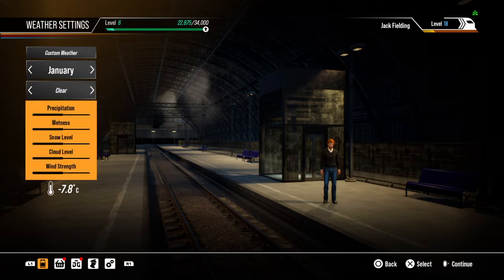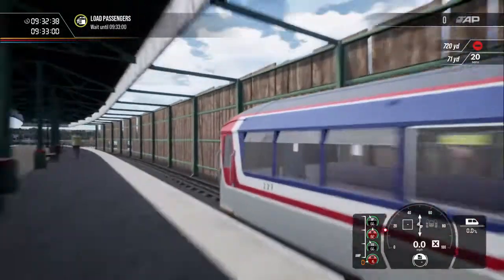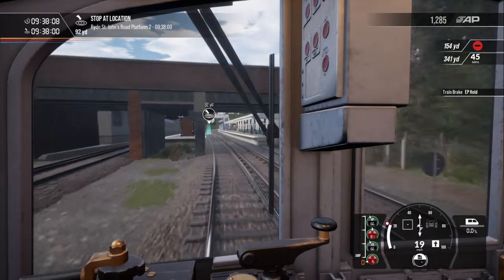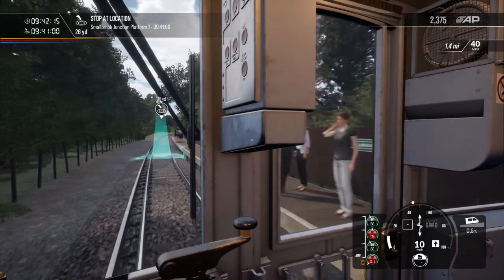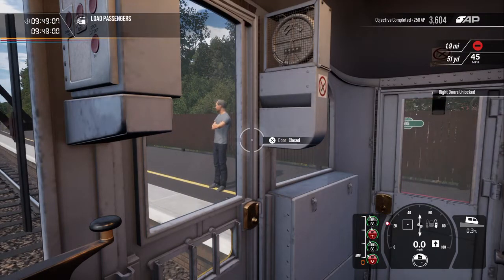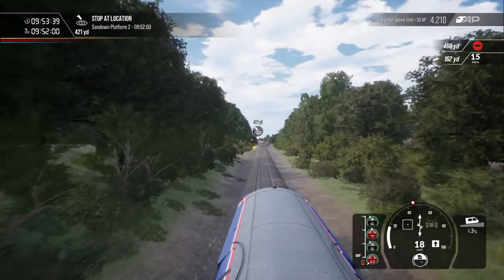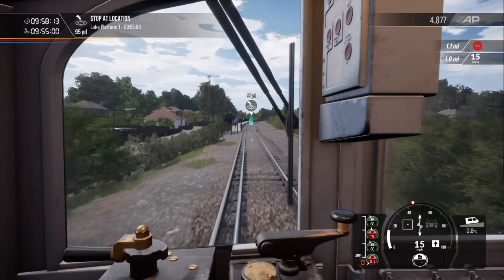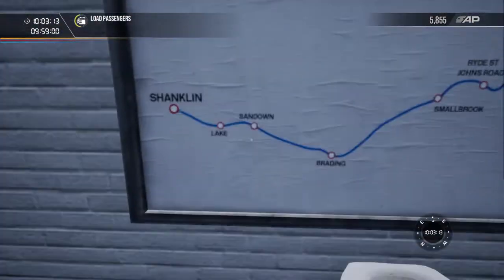Train Sim World 2: Ryde Pier Head to Shanklin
Runthrough of the Isle of White line.
Calling at all stops, run on an Class 483 unit.

Be ready for the multiple references to NPCs!